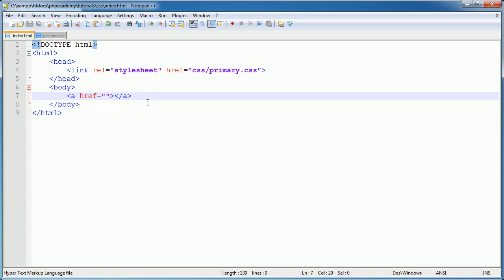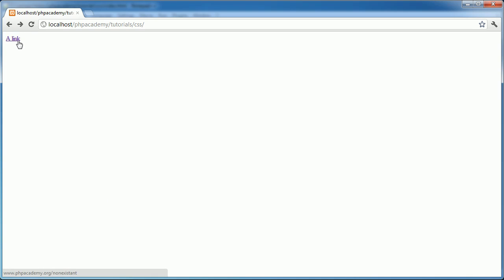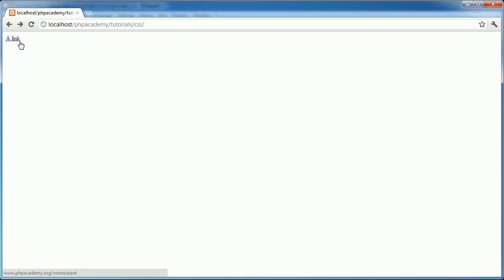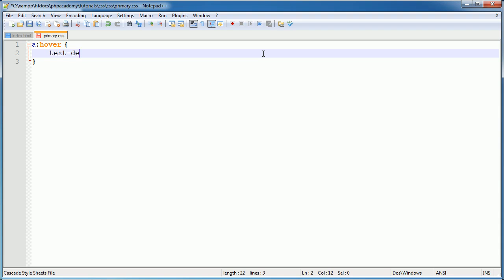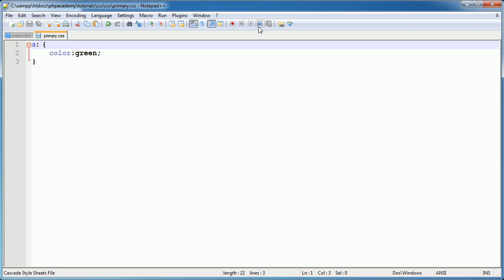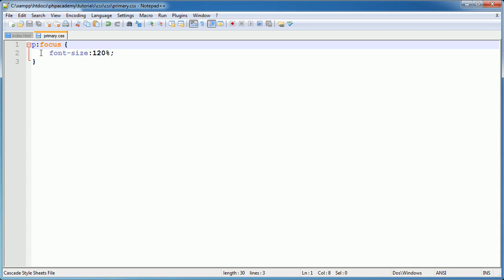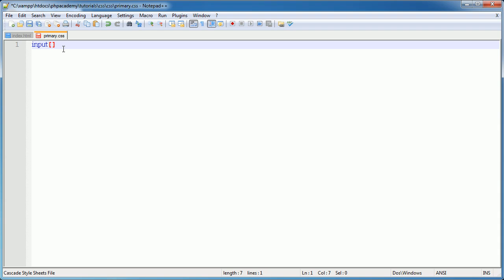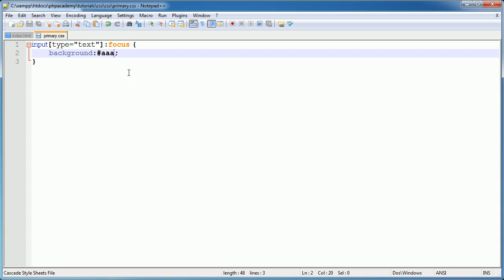07 Selectors Part 4